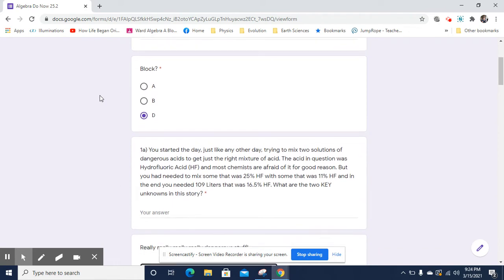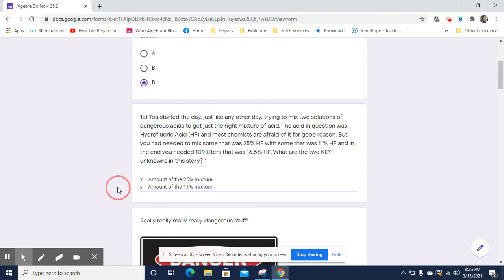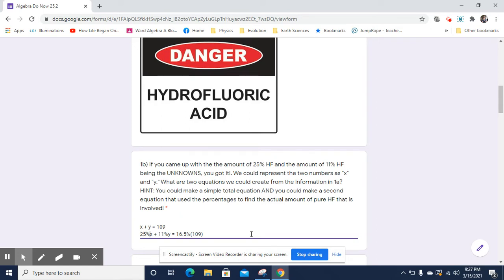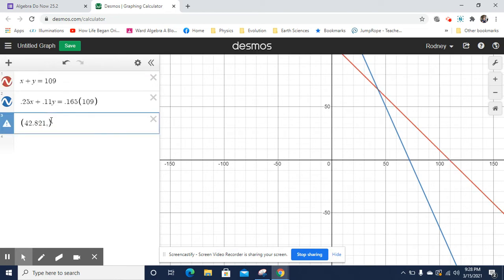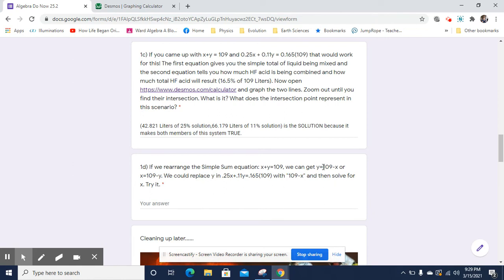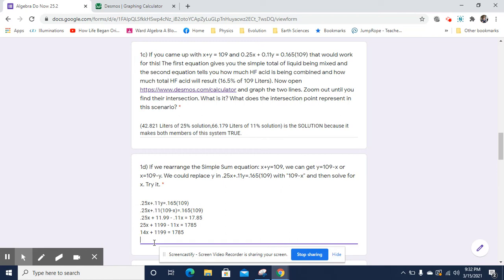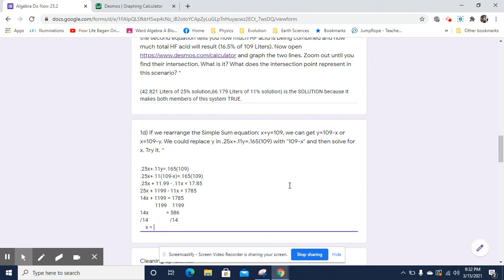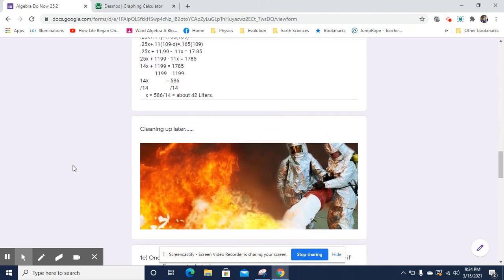Algebra Do Now 25.2 Video Key